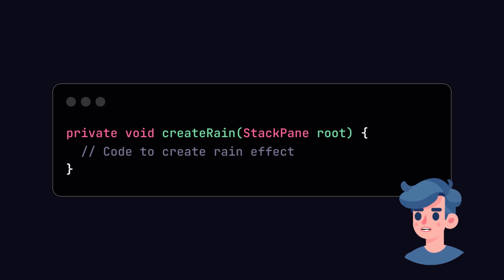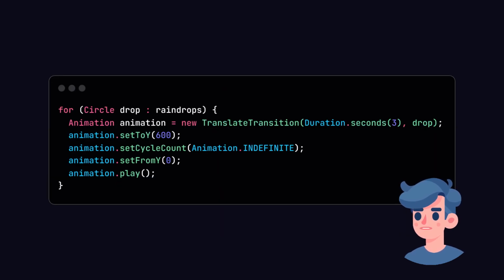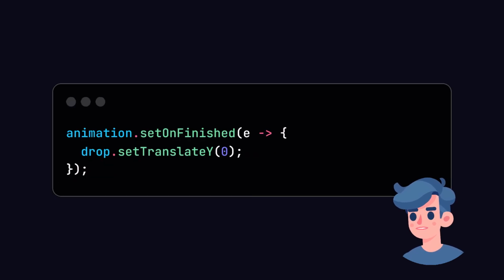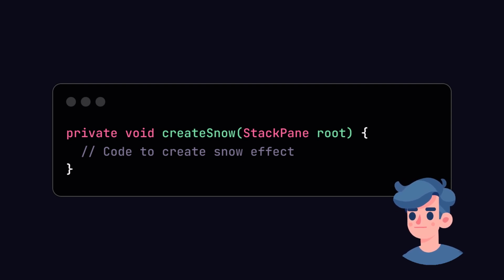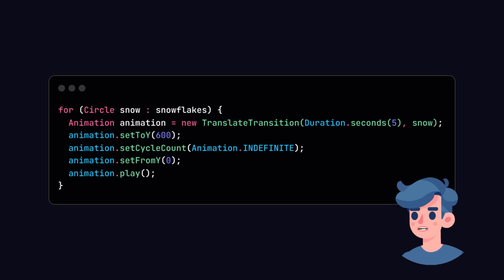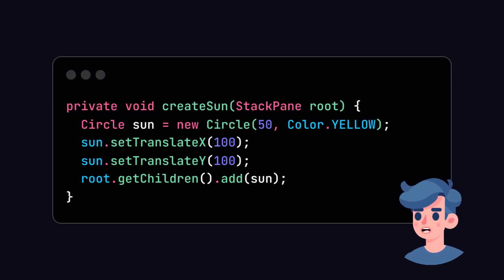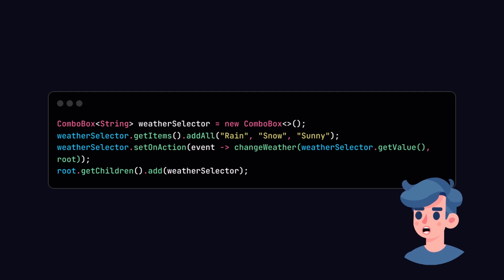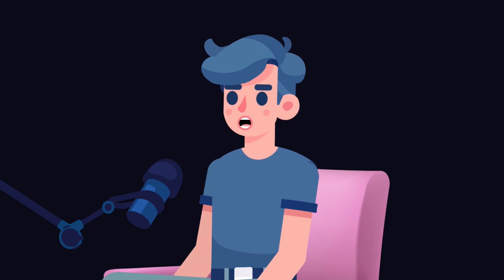Enchant Your Java Application: Adding Weather Effects with FX!